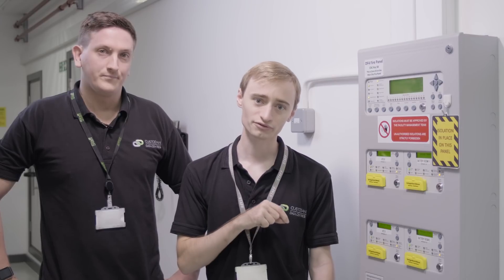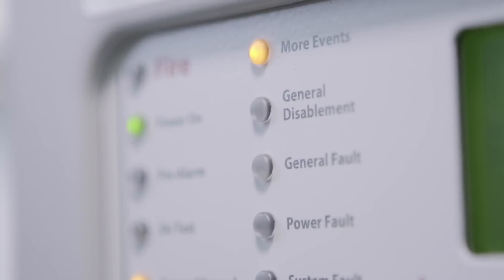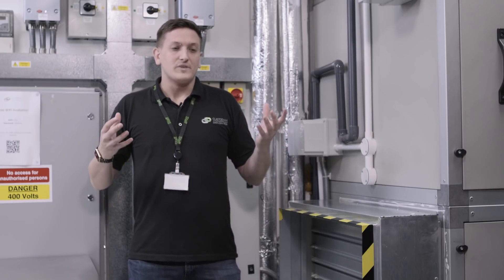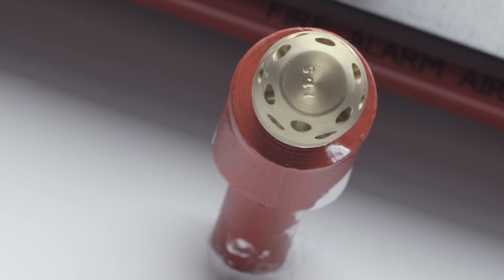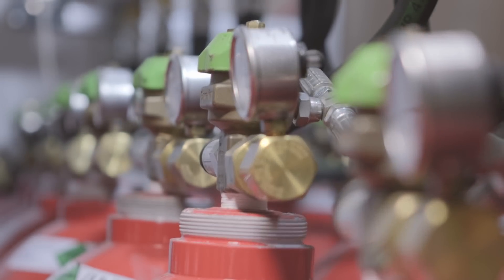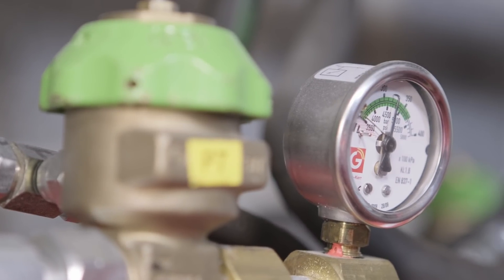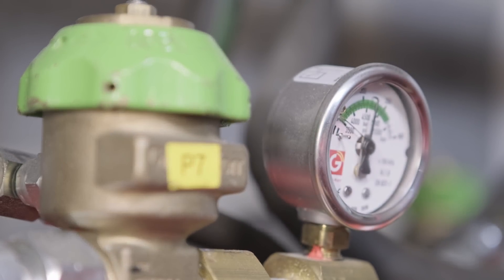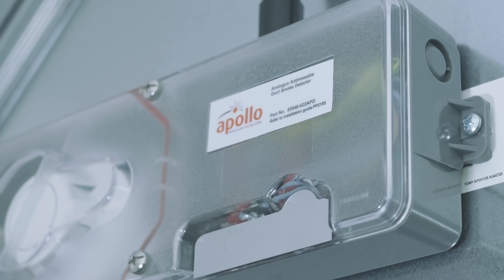INSIDE a DATA CENTRE - Fire Suppression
We are back! After a short break, we have been busy behind the scenes.

Keep an eye out on the channel as we get ready to announce some exciting news and share even more videos on all things Data Centres & Custodian.

In this video – Ash & James take you through our fire suppression systems. Looking at everything from the setup, monitoring and maintenance – a vital part of any Data Centre setup.